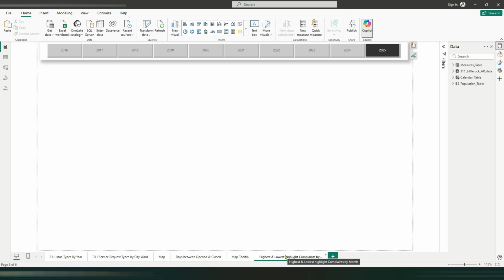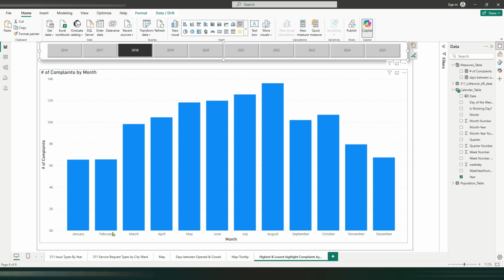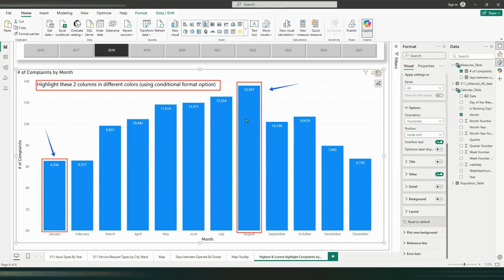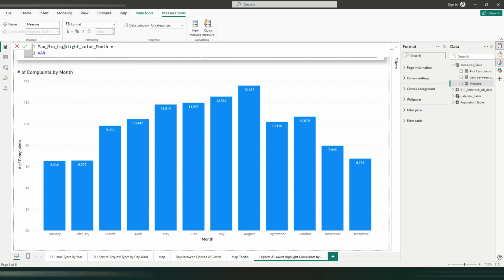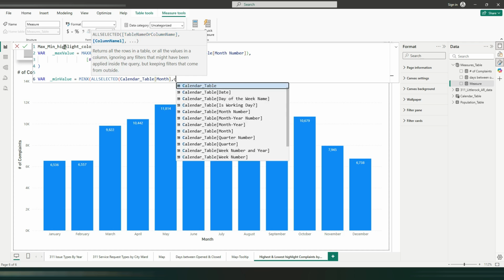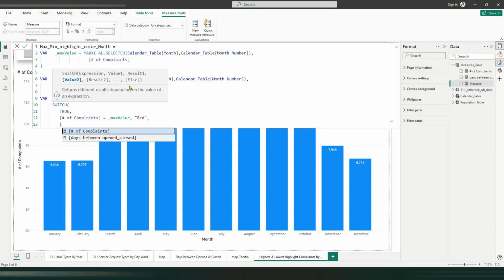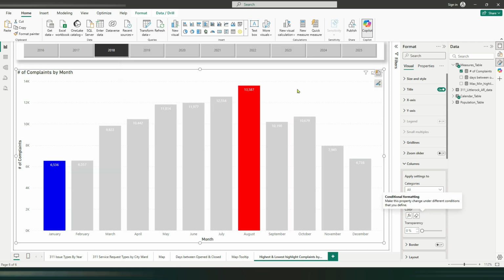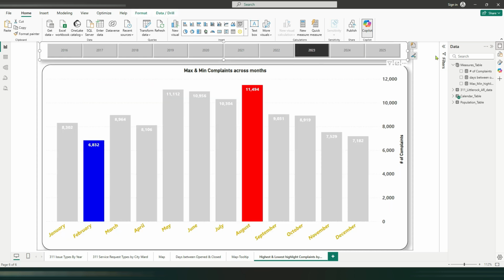Power BI | Using Real World Data| Highlight MAX & MIN | Clustered Column Chart| Conditional Format📊📊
Create Power BI Report Pages Using Real World Data
311 Services Requests , Little Rock ,AR  USA.
In this video we will be using the real world dataset.
We will create a measure for conditional format , that uses MAXX and MINX functions.
Create  a report page that contain interactive visual.

TIMESTAMPS
00:05    Overview of the report page
02:03    New Measure (uses MAXX & MINX DAX functions)
05:03   Apply conditional format and conclusion